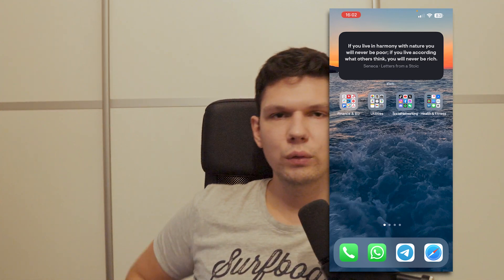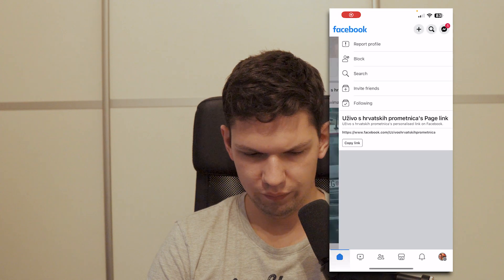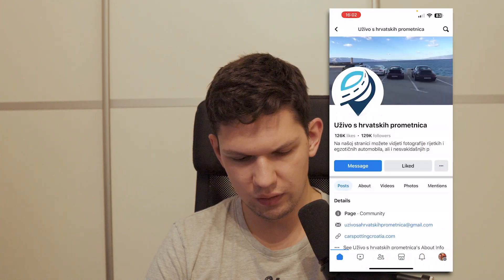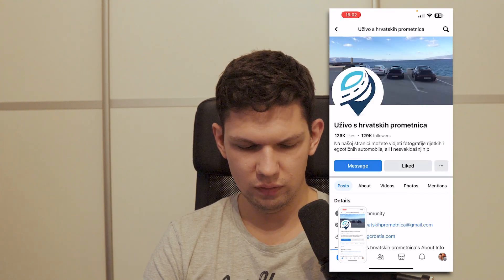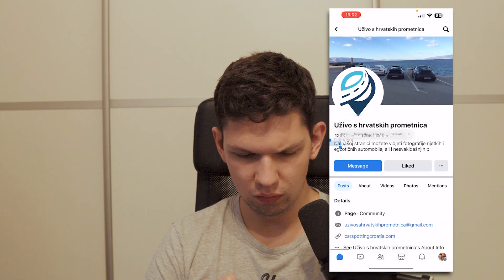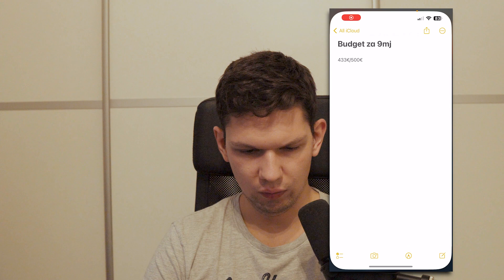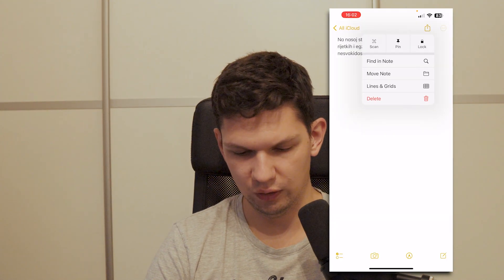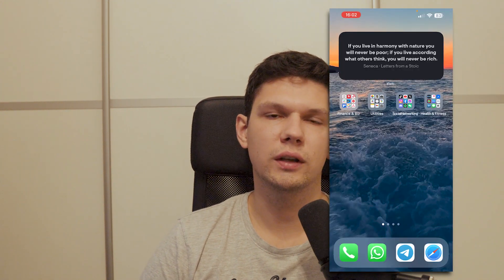How To Copy A Bio On Facebook - Full Guide (latest update)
Learn exactly how to Copy A Bio On Facebook